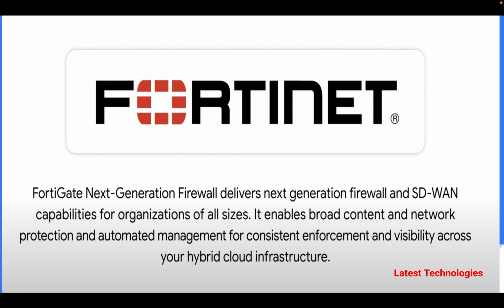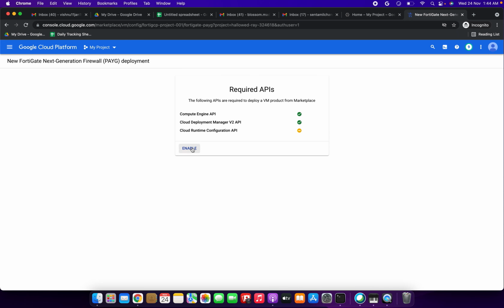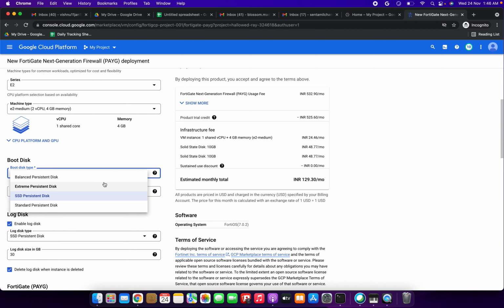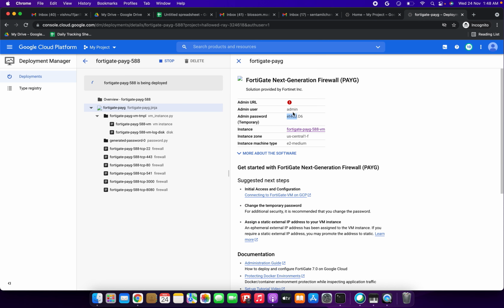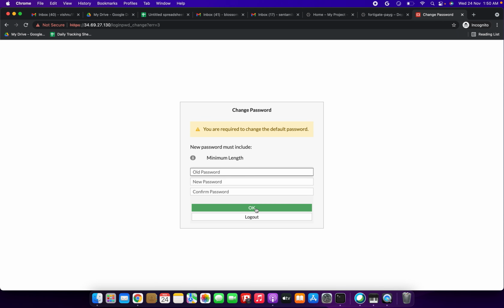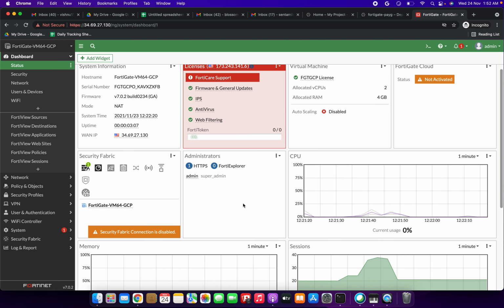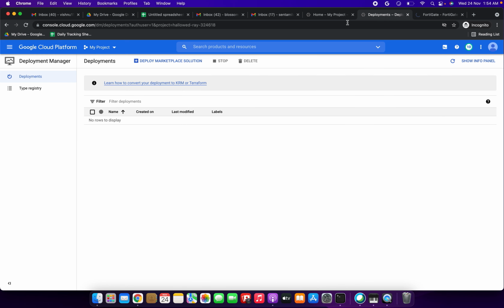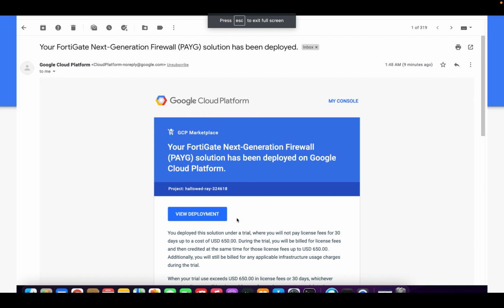Deploying FortiGate-VM from Google Cloud Marketplace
Whether our organization is big or small, FortiGate-VM delivers modern security for your hybrid cloud infrastructure. It also automates management for consistent enforcement and visibility. How quickly can we deploy FortiGate-VM?

In this demo of Click to Deploy, we’ll see how to deploy a FortiGate-VM solution through the Google Cloud Marketplace.

Searching For FortiGate-VM In Marketplace
Configuring The Deployment
Testing The Deployment
Delete it